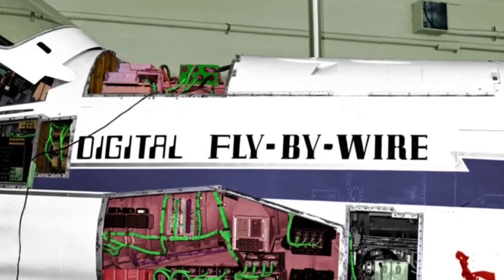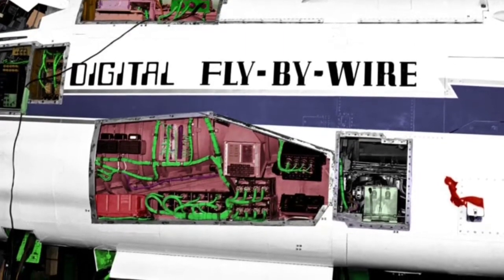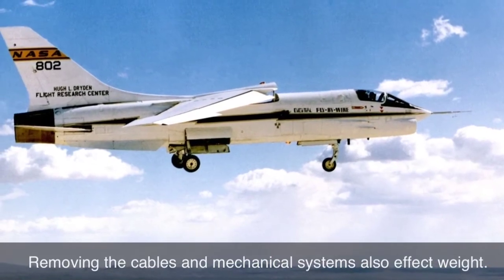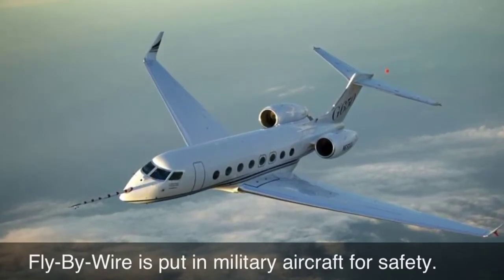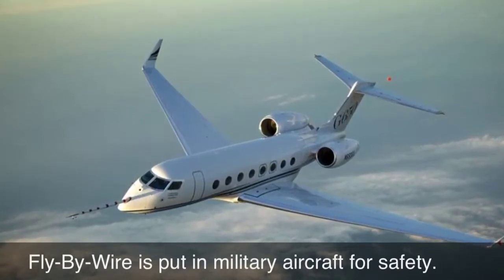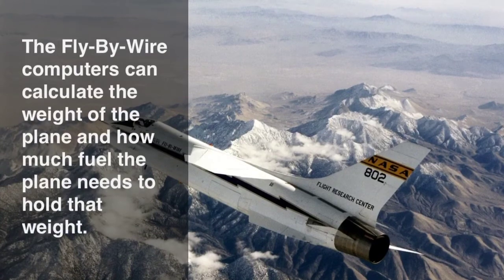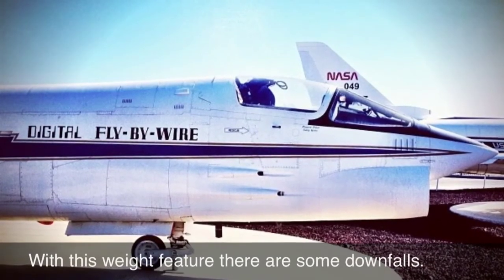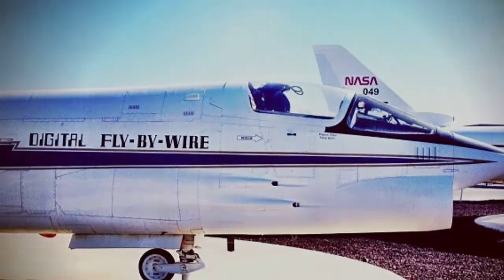NASA, Fly-By-Wire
Spinoff: Fly-By-Wire
Grade Group: 6-8
Name: Kyle (Kylepotpie at Privo)

How fly by wire works and how we now use this amazing technology in our every day lives.